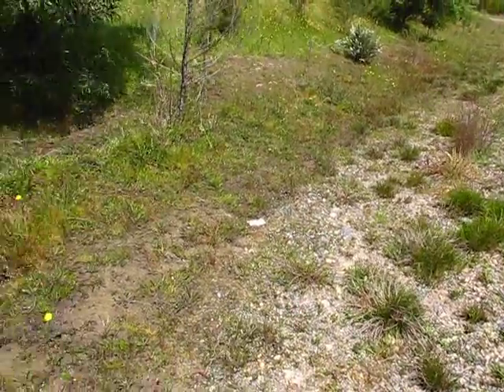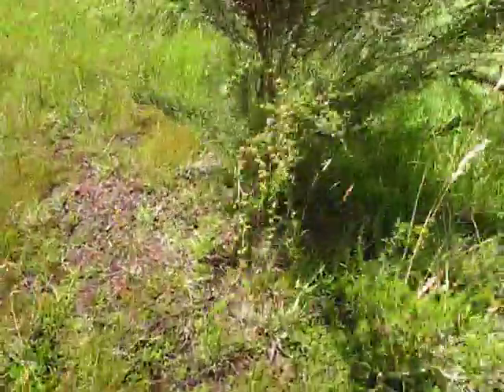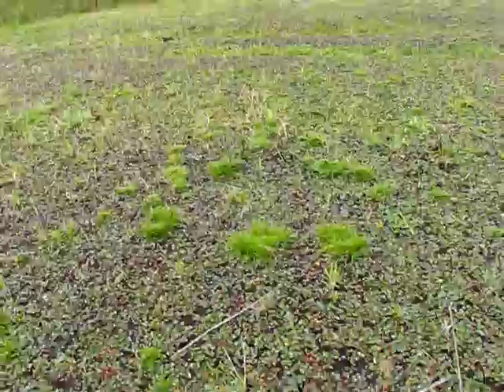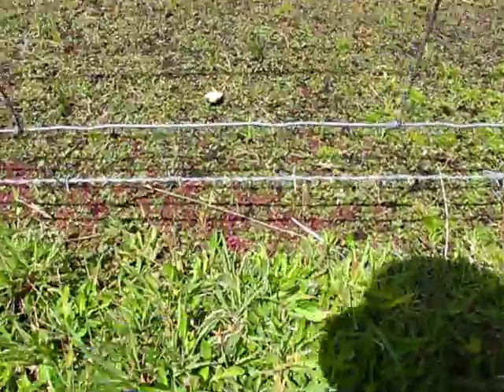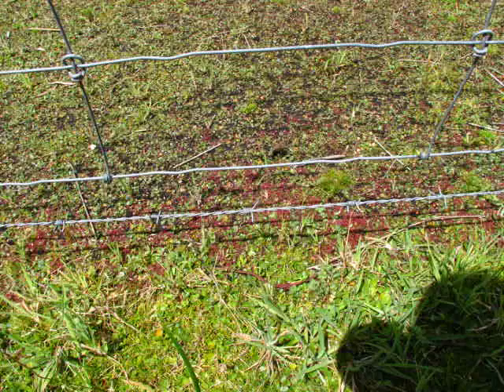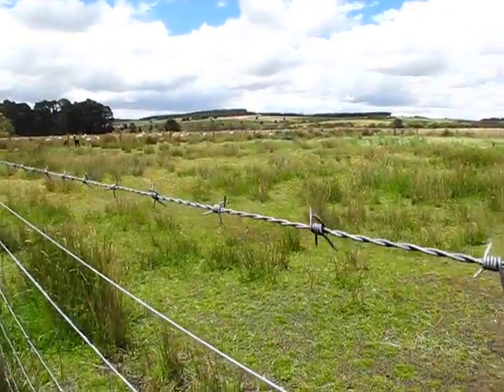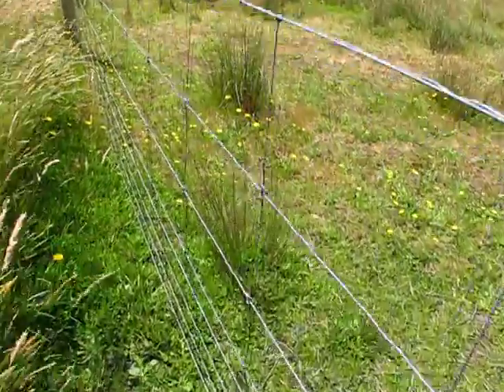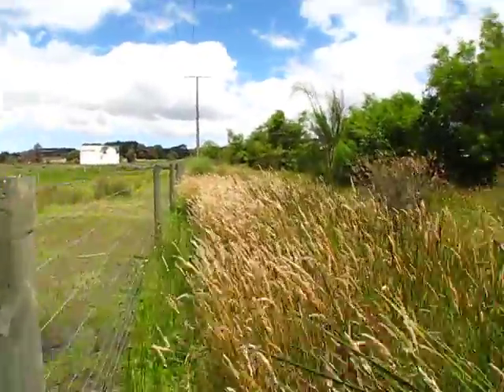[17Q] ... The-Return-of ... The-Mount-COMPASS 'Picton'-BINATAS ... [17Q]